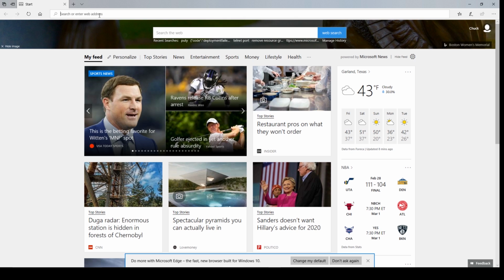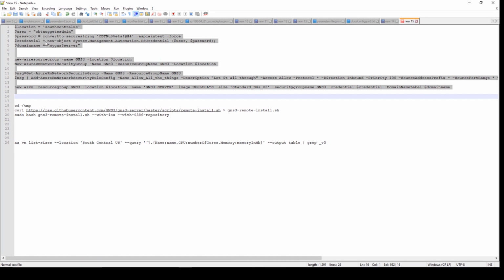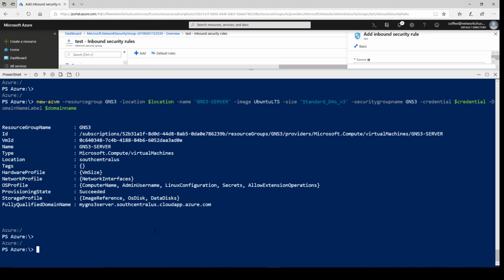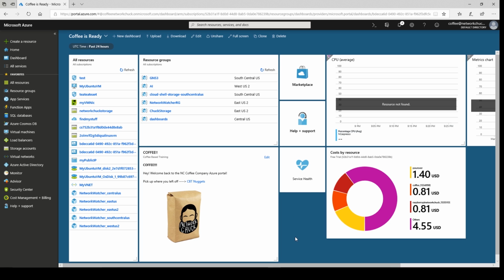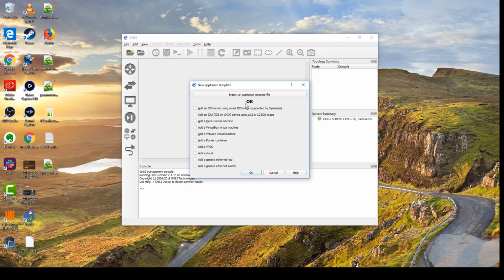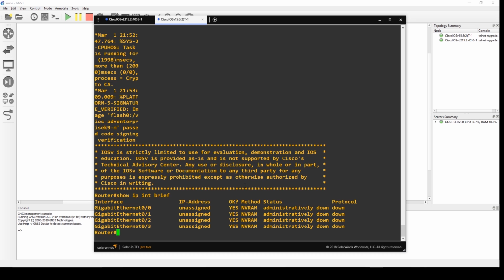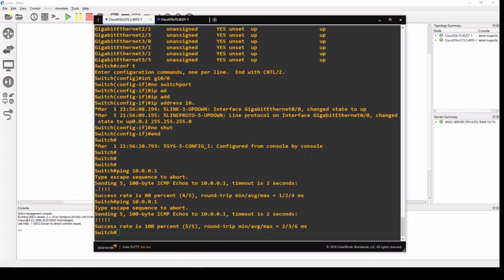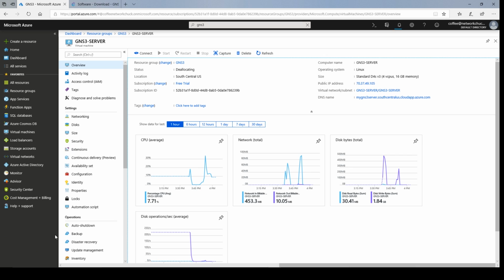CCNA Lab in the Azure Cloud for FREE! - GNS3 Setup in Microsoft Azure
Let's setup the GNS3 Server in Microsoft Azure FOR FREE!! This tutorial will get your CCNA lab up and running in the Microsoft Azure cloud and allow you to access it from anywhere. This is also AMAZING for anyone working on their CCNP or CCIE!!

🏆🏆🏆GET YOUR CCNA - BEST RESOURCES🏆🏆🏆

---💡💡💡CCENT TRAINING RESOURCES💡💡💡---

📚📚📚Books:
CCENT/CCNA ICND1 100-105 Official Cert Guide
CCENT ICND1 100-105 Exam Cram (3rd Edition)

CISCO CCNA, CCNP LAB 300-101, 300-115, 300-135 v2.0 Routing Switching
CCENT Practice and Study Guide: Exercises, Activities and Scenarios to Prepare for the ICND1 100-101 Certification Exam (Lab Companion)

—💡💡💡CCNA TRAINING RESOURCES💡💡💡—

📚📚📚Books:
CCNA Routing and Switching 200-125 Official Cert Guide Library
CCNA Routing and Switching ICND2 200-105 Official Cert Guide

—💡💡💡CCNP TRAINING RESOURCES💡💡💡—

📚📚📚Books:
CCNP Routing and Switching v2.0 Official Cert Guide Library
CCNP Routing and Switching ROUTE 300-101 Official Cert Guide
CCNP Routing and Switching SWITCH 300-115 Official Cert Guide
CCNP Routing and Switching TSHOOT 300-135 Official Cert Guide

BOOKS:

AWS Certified Solutions Architect Official Study Guide: Associate Exam

 mcsa vcp mcse  ine  mta tshoot 300-135 az-900 az 900 az900 Microsoft Azure